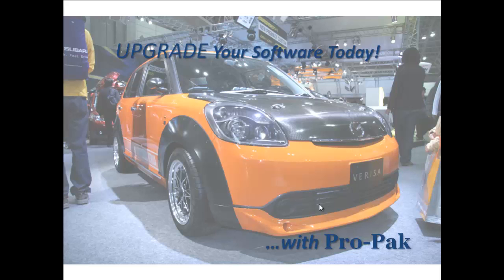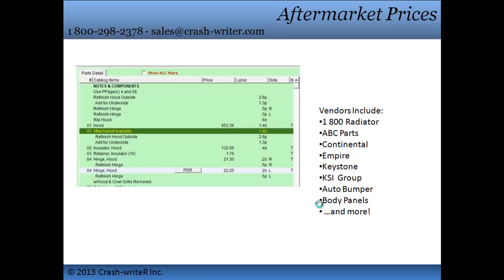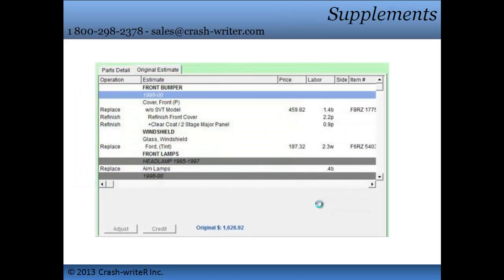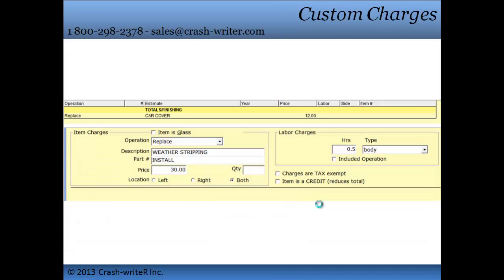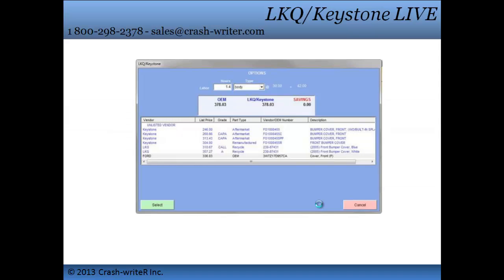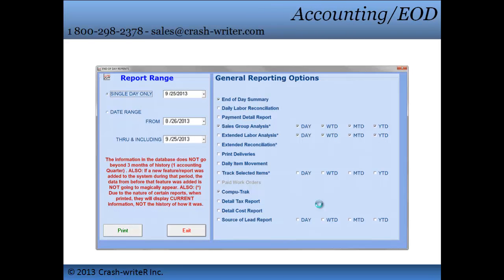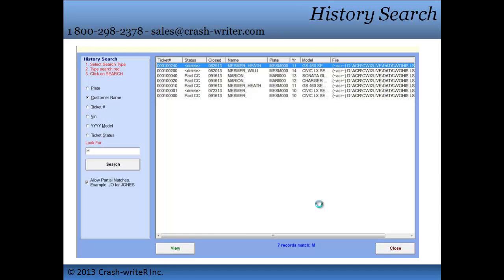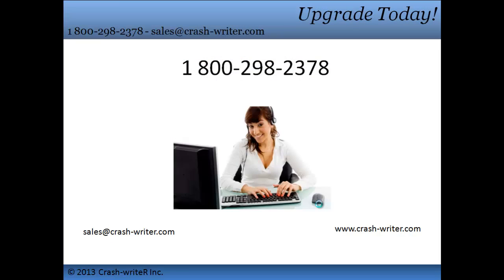Introduction to Crash-writeR Pro-Pak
We have composed a video for you to learn about our many features of our awesome Pro-Pak. There are many features that are included in this package...please check them out today!!